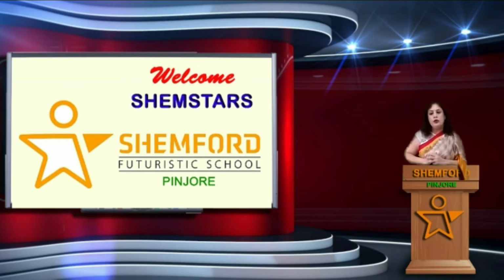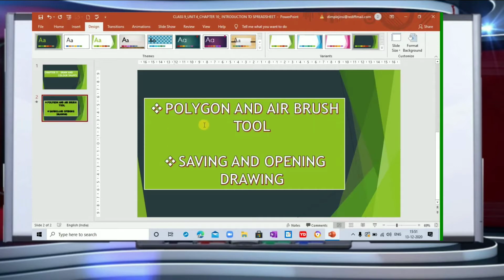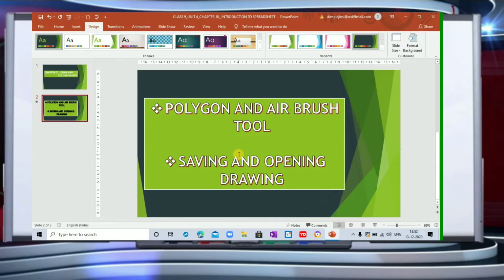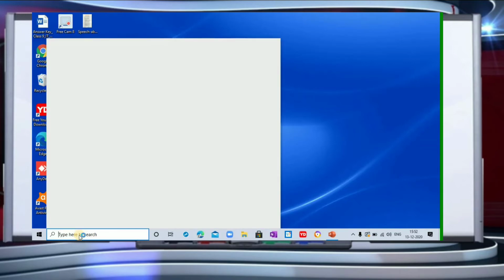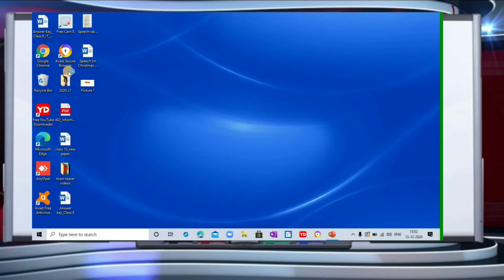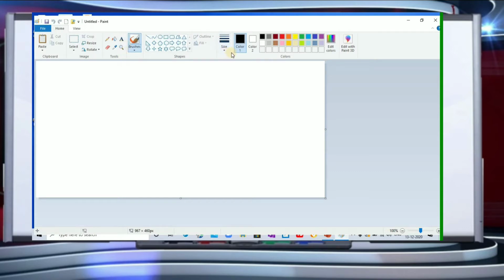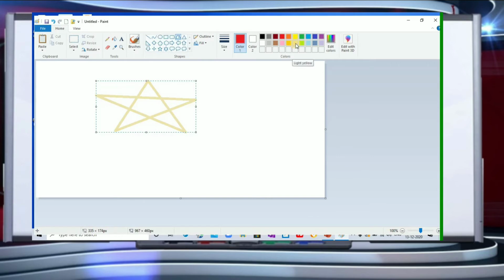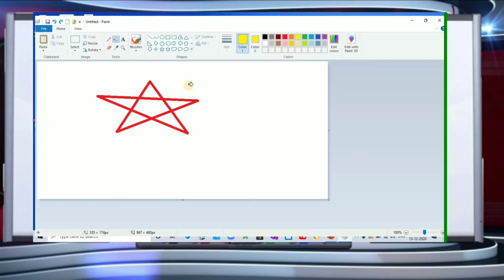Class 2_ Computer_ Chapter 7_ Draw and Colour the Shapes